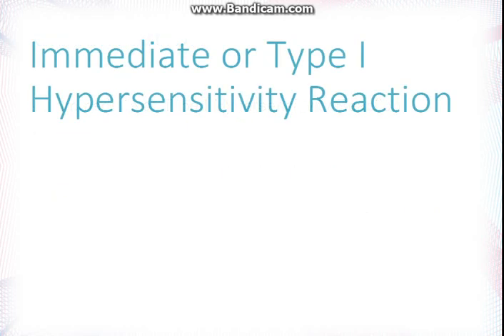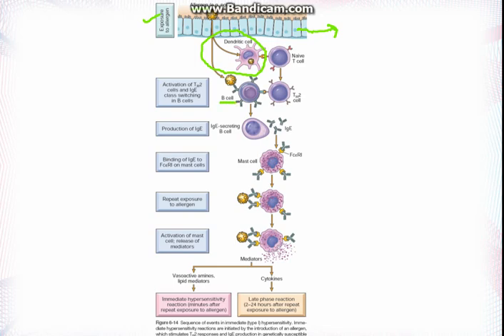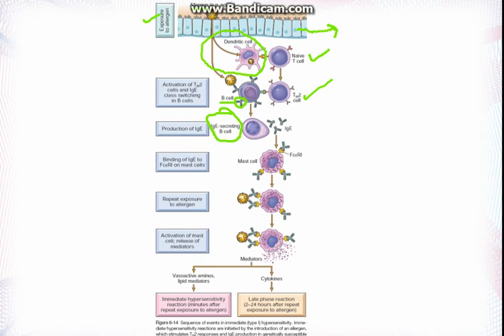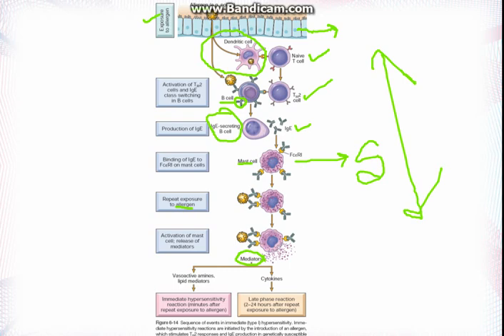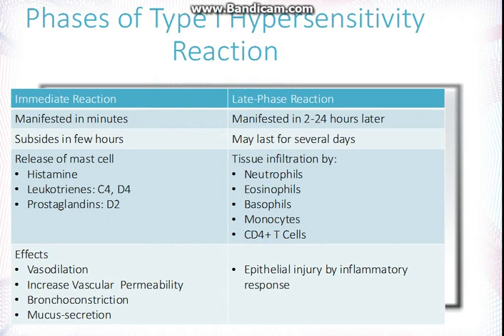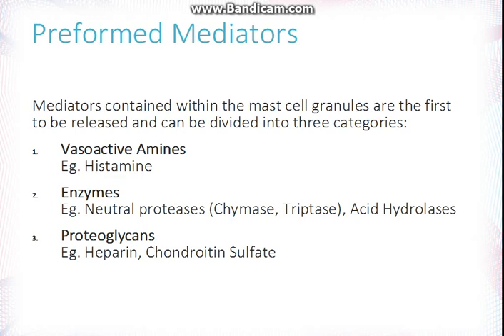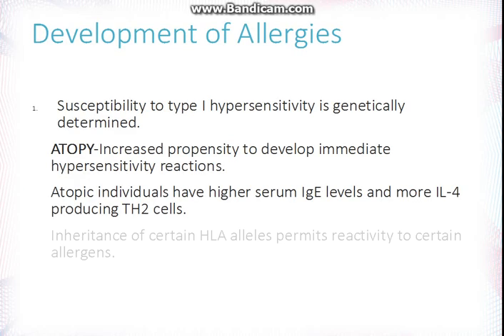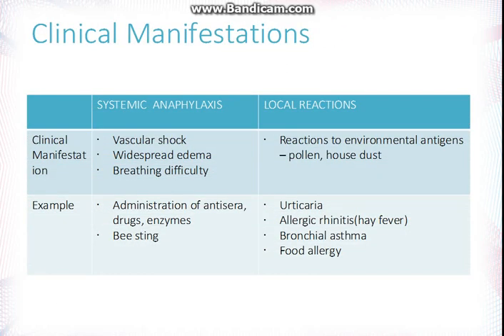Type 1 Hypersensitivity reaction